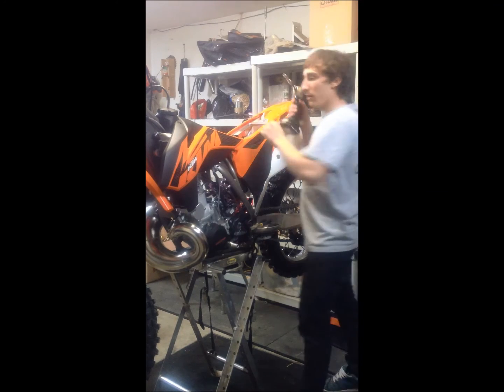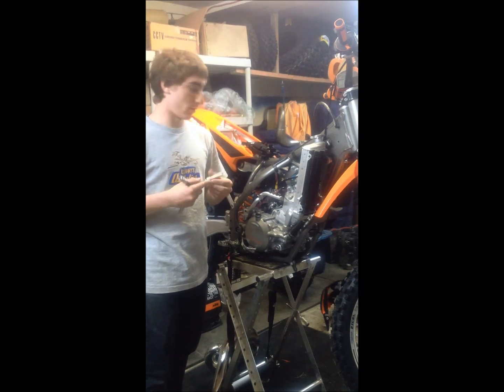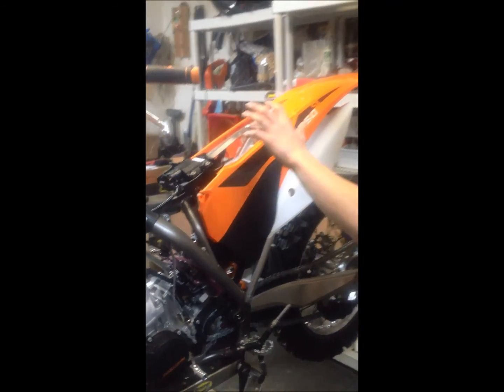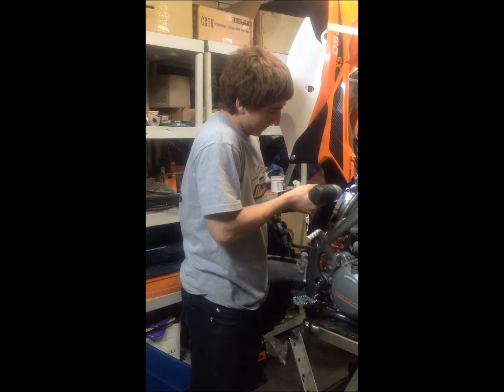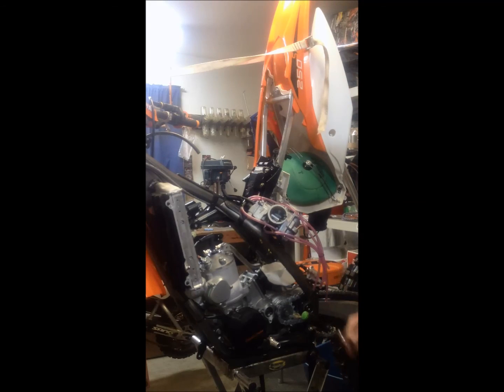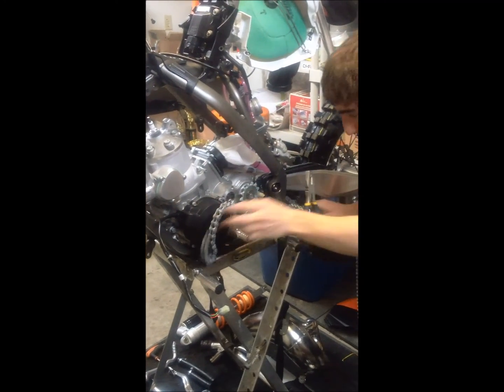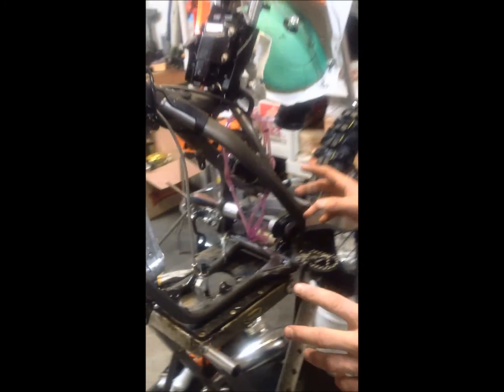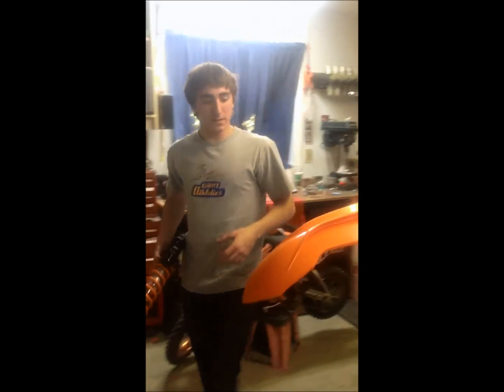Motocross Disassembly (KTM 250sx 2013)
In this video I Show how to take both the rear and the front suspension off the bike, as well as the engine out of the frame. I also remove the coolant and the carburetor from my bike.
This here is simply an instructional video, A how to... if you will on all of the above.
KTM 250SX 2013